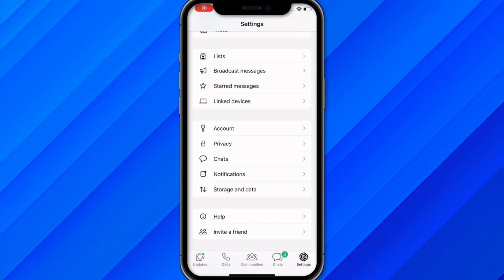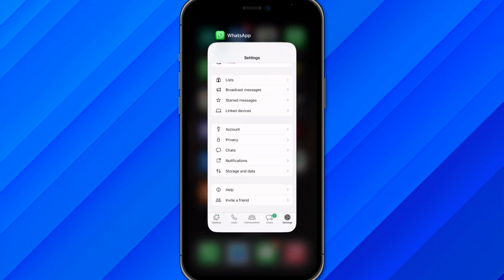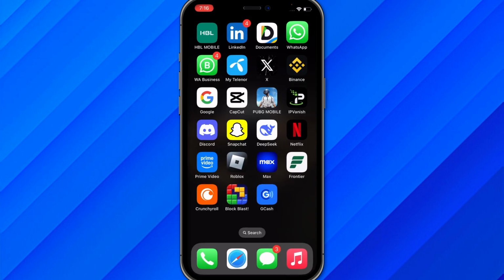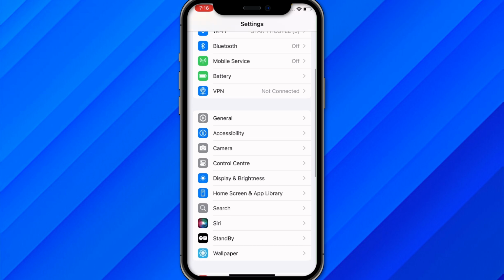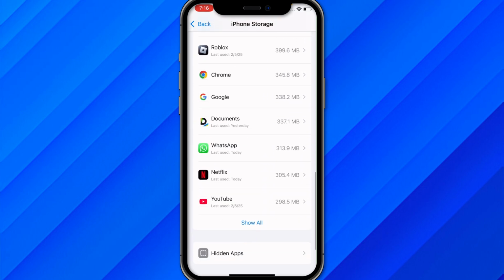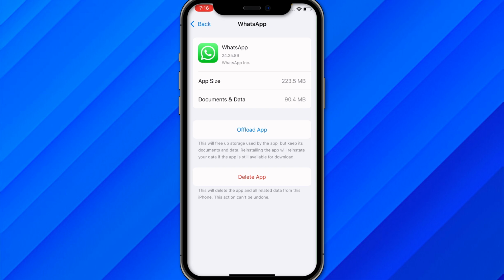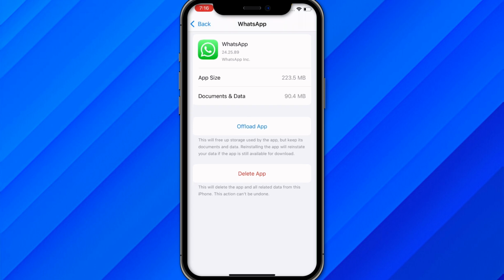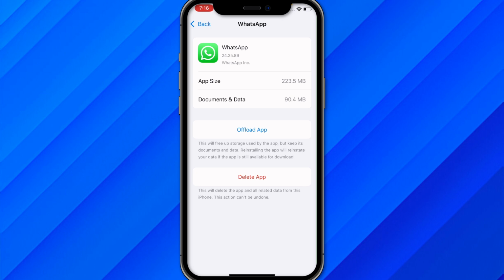HOW TO FIX MIRROR OR INVERTED VIDEO CALL IN WHATSAPP 2026! (EASY FIX)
In this video I am going to show you how to fix mirror or inverted video call issues in WhatsApp. If you are experiencing the problem where your video call appears flipped or reversed, this tutorial will help you fix it quickly.